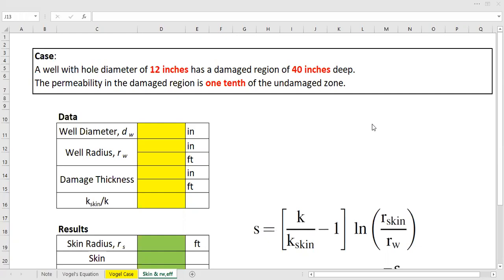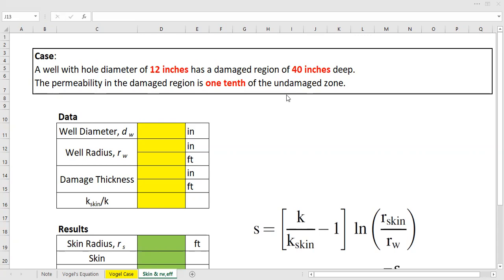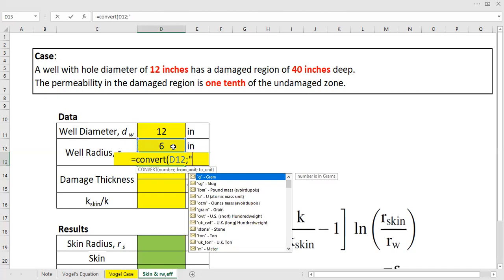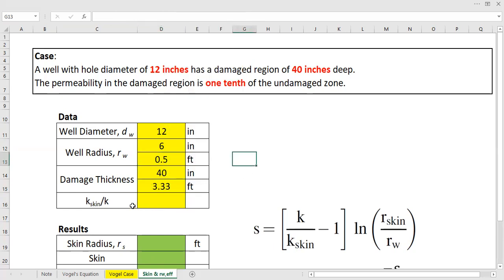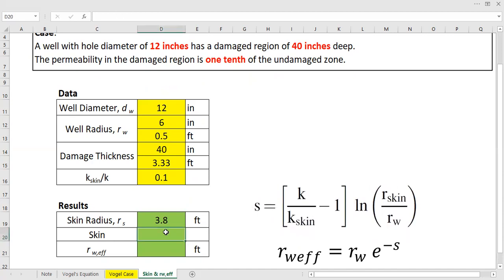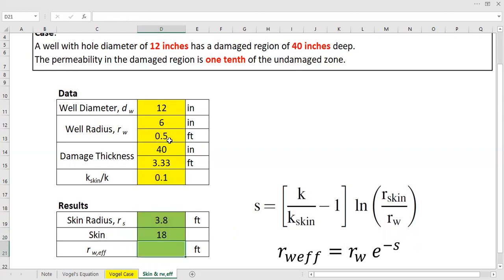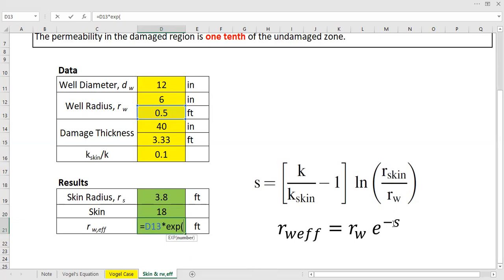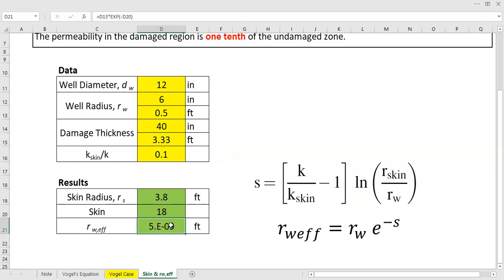Q&A 23: Damaged Skin and Effective Wellbore Radius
Damaged Skin and Effective Wellbore Radius